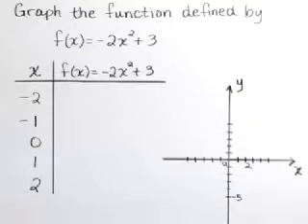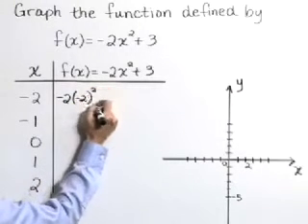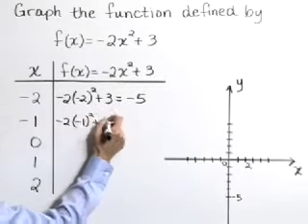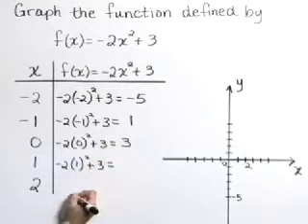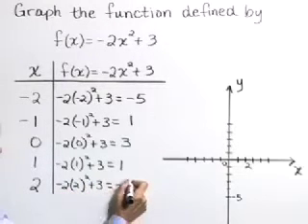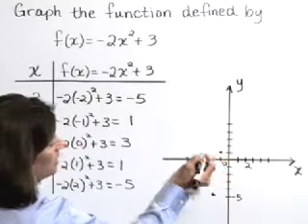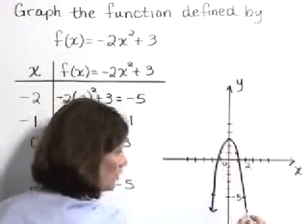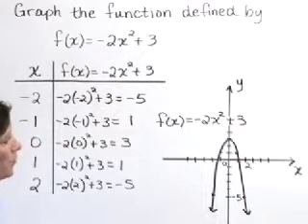Lial Intermediate Algebra Ch05 Ex10